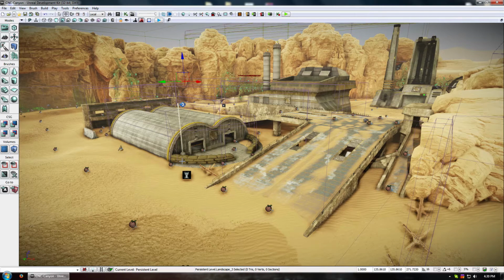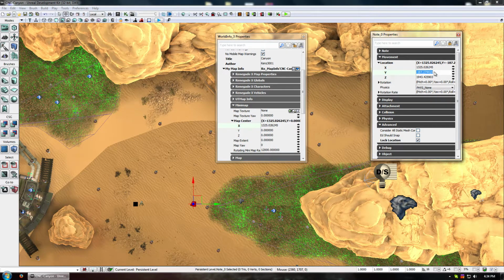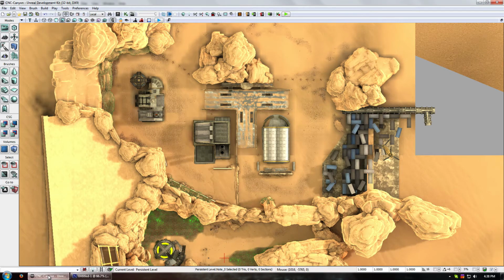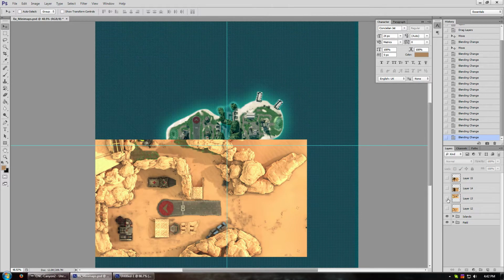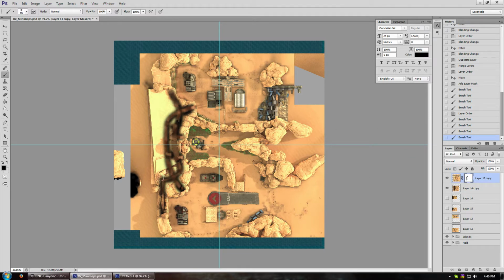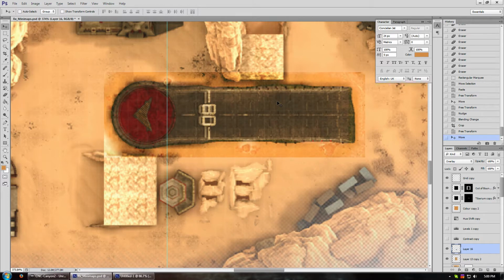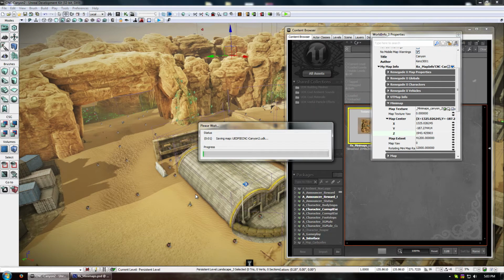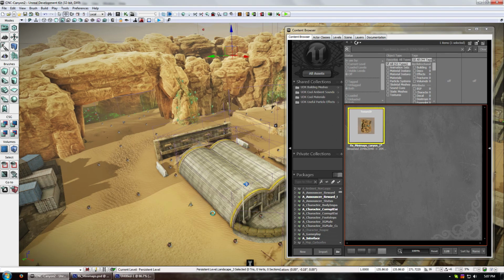Renegade-X Editor Tutorial #8 - Minimaps